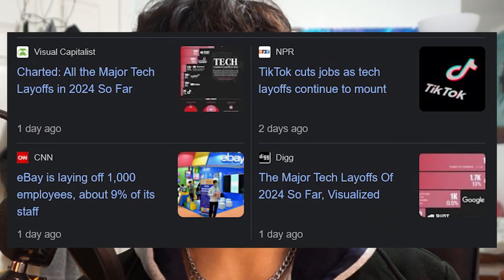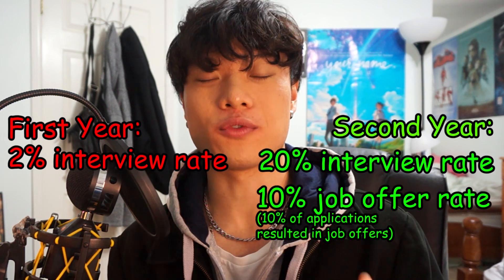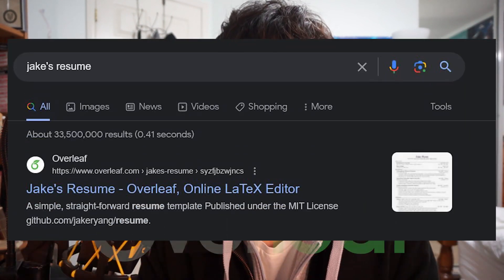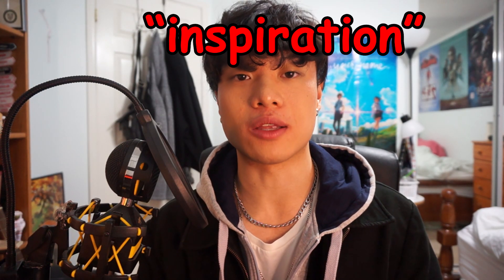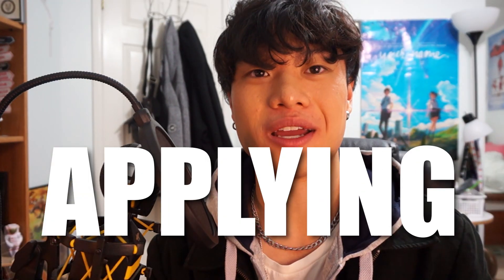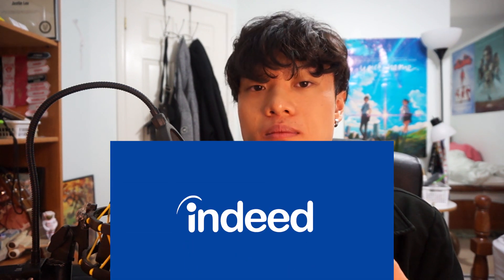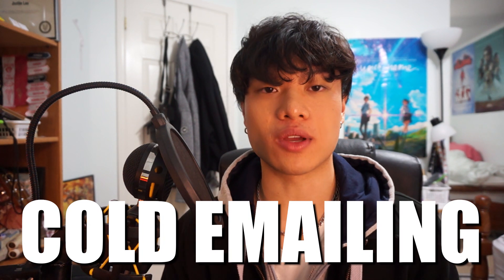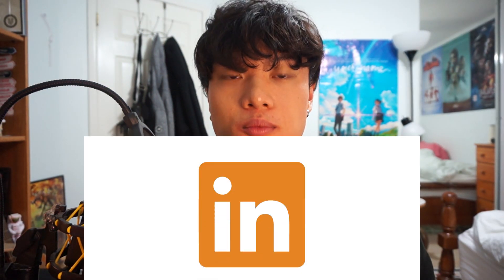How to get a software engineering internship in 2025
While 2024 is off to a bad start, hopefully you can optimize and maximize your chances of getting a software engineering internship in 2024.

Resume resources:
Overleaf (Jake’s Resume)

Data structures and algorithms resources:
1. Abdul Bari in YouTube
2. Cracking the coding interview
3. Leetcode Blind 75

YouTubers mentioned to watch for more tips:
1. Jason Goodison
2. Tamer Shaheen
3. Adam Wong
4. JomaTech